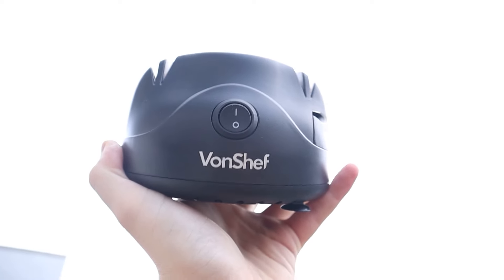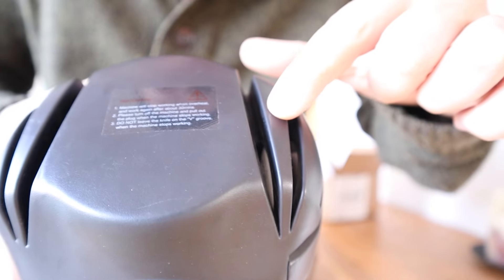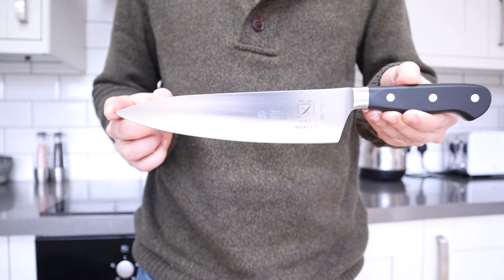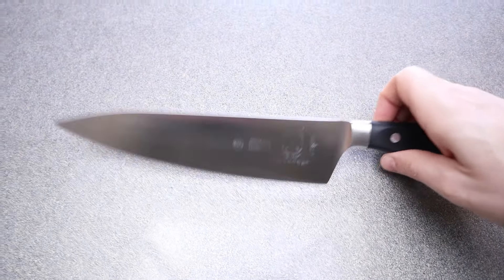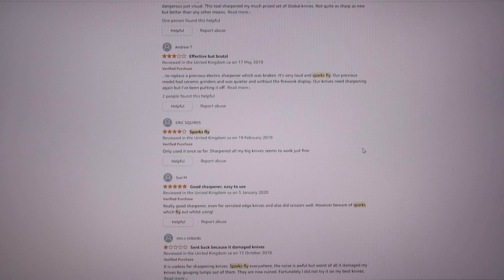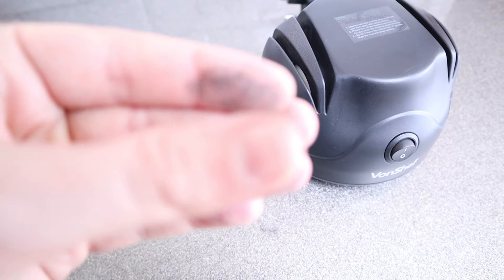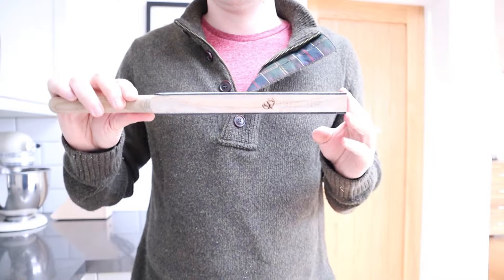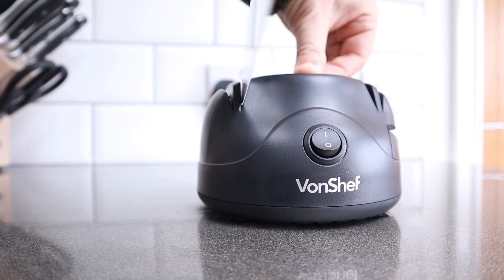Do Electric Knife Sharpeners Actually Work?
View the sharpener on Amazon

View the BeaverCraft strop on Amazon

I bought a $32 electric knife sharpener to see if they actually work.

My aim isn't to achieve ultimate sharpness, it's to see if these cheap sharpeners can make dull knives acceptably sharp, quickly and easily. I think that's what the majority of home cooks want.

I am a participant in the Amazon Services LLC Associates Program, an affiliate advertising program designed to provide a means for sites to earn advertising fees by advertising and linking to Amazon.com. I am compensated for referring traffic and business to Amazon and other companies linked to on this site.